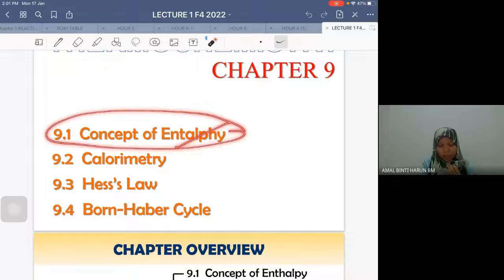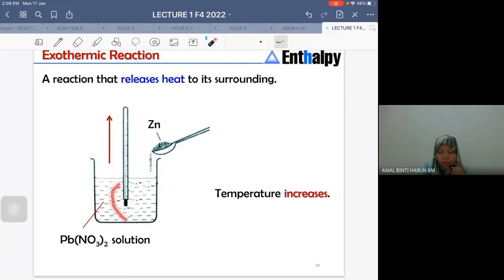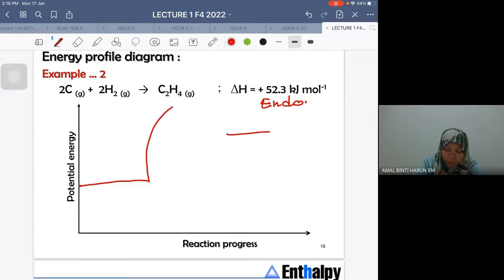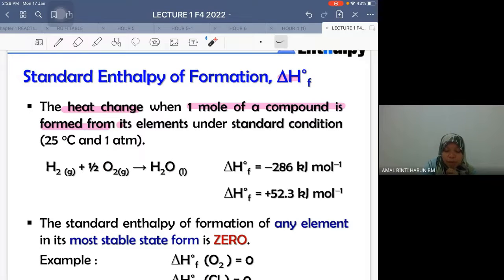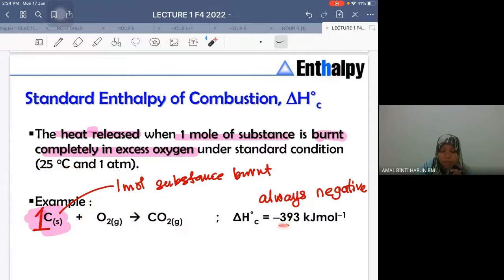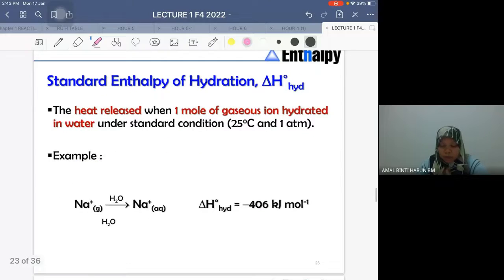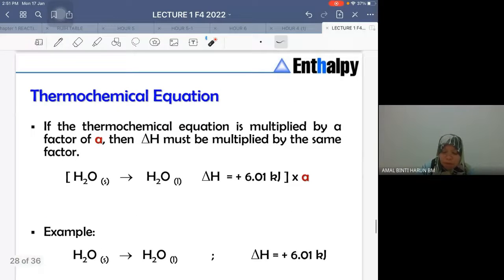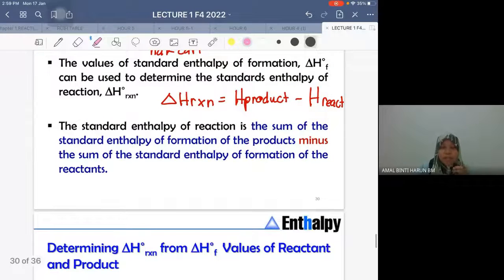KULIAH 3_THERMOCHEMISTRY: CONCEPT OF ENTHALPY